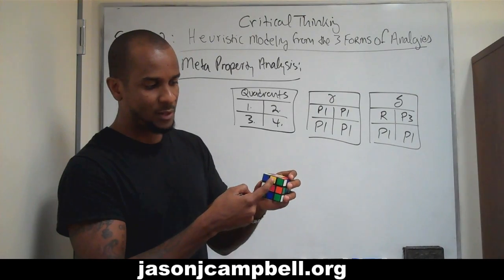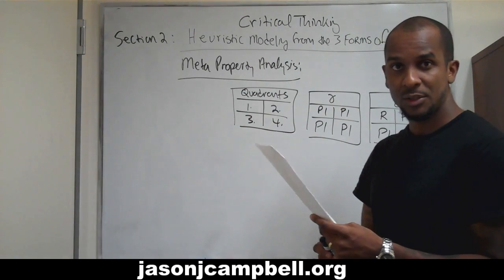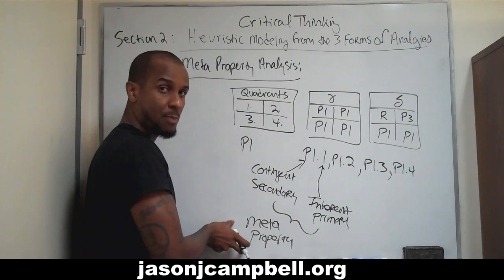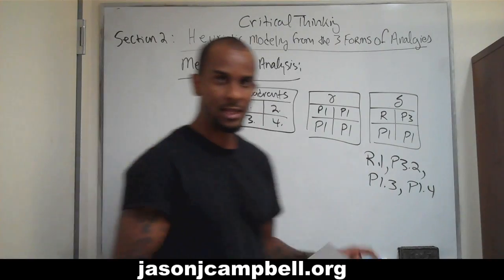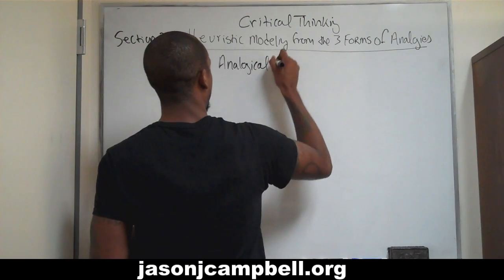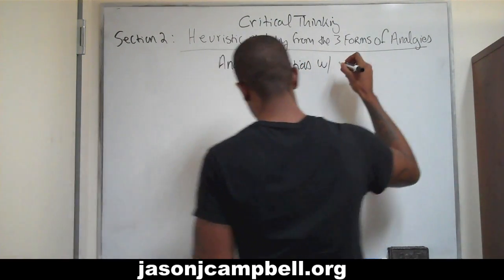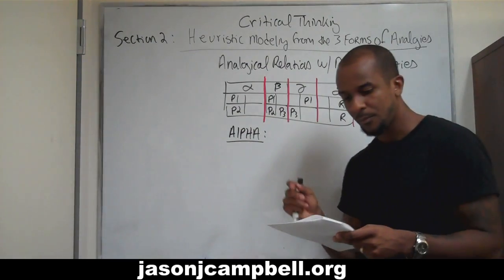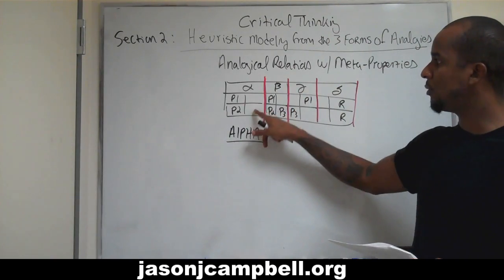16. Critical Thinking: Section 2: Heuristic Modeling and Analogies